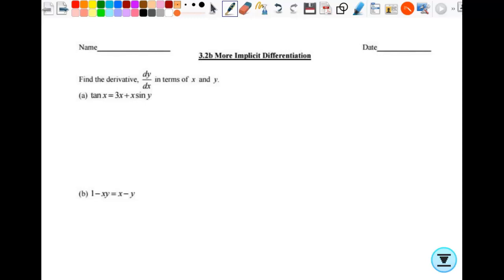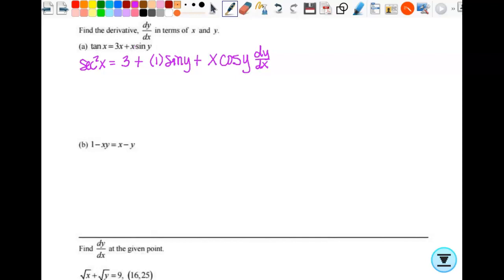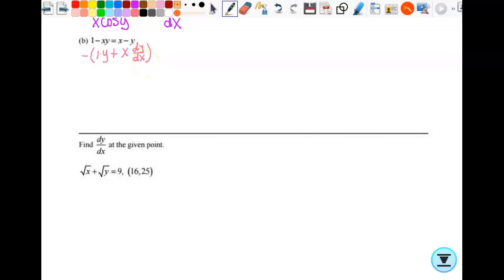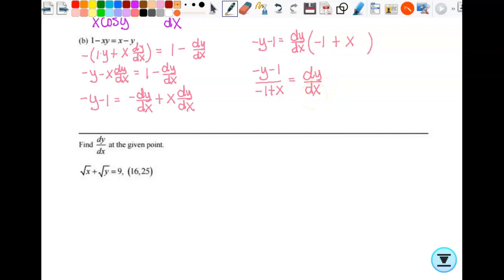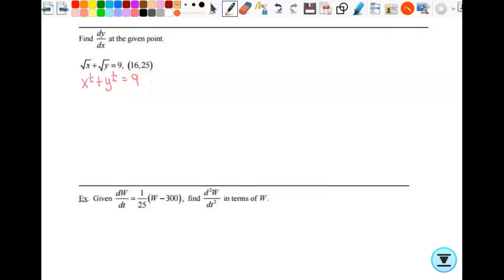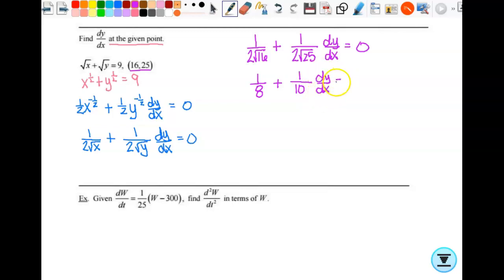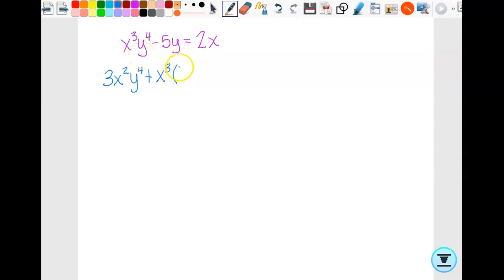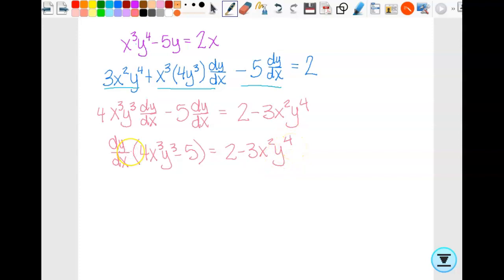3.2b More Implicit Differentiation 2223